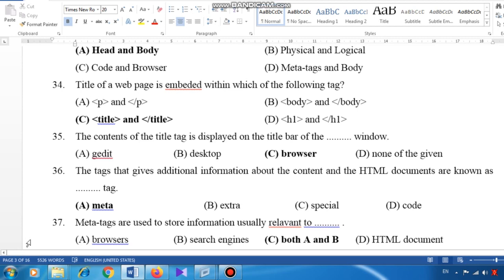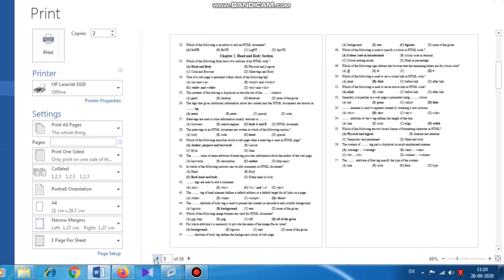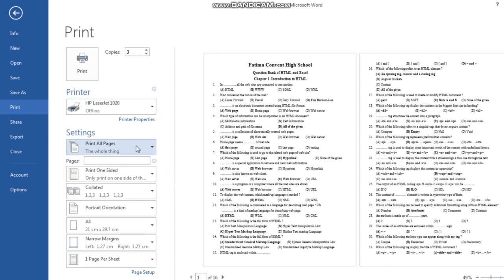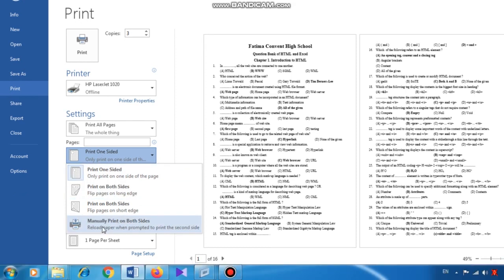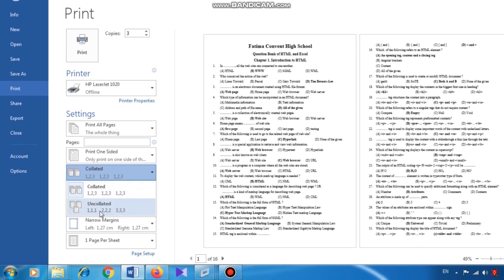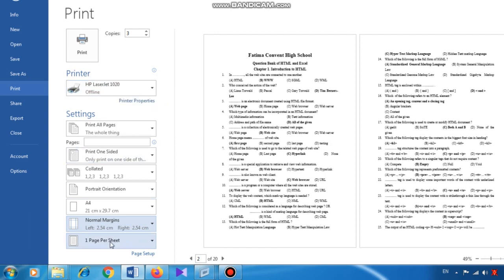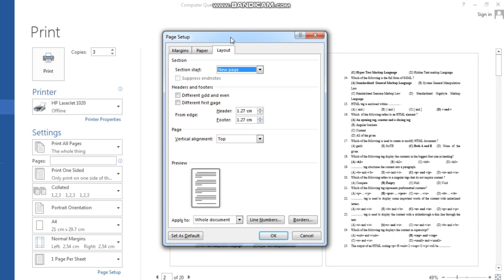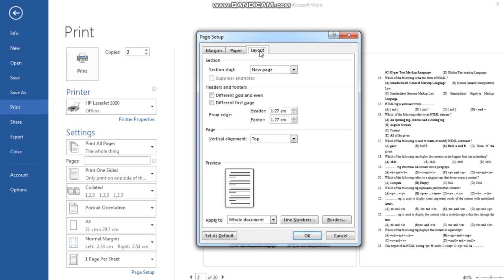9th Std Computer Studies Chapter 11 (part 3) | English Medium | Print and page setup dialogue box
9th Std Computer Studies Chapter 11 (part 3) | English Medium | print and page setup dialogue box

Through this video I am explaining chapter 11 (tables and mail merge) of standard 9th Computer subject (English Medium) GSEB (Gujarat secondary education board). This is part 3.
I am teaching the chapter is such a way that the students can easily remember the things.

This channel will be useful to the students in standard 9th, 10th and 11th, through this channel I am going to teach all the chapters of standard 9th and standard 10th of computer subject. I am preparing the students for ssc board exams, and I am teaching all the practical of standard 10th so that the students can get maximum marks in ssc board exams (computer subject).

computer studies std 9th english medium
tables and mail merge chapter 11
print dialogue box
page setup dialogue box
computer studies std 9th chapter 11
online teaching
કમ્પ્યુટર અધ્યયન ધોરણ 9 અંગ્રેજી માધ્યમ

computer studies,
computer studies gseb,
computer studies gujarat board,
computer studies std 9,
computer studies standard 9,
computer studies class 9,
computer textbook std.9,
english medium,
computer studies english medium,
introduction to computer,
tables and mail merge,
mail merge,
9th std computer chapter 11,
9th class computer,
9th class computer book,
Online teaching,
Online classes,
Online learning,
Study computer online,
print dialogue box,